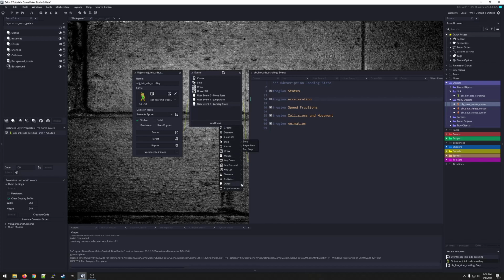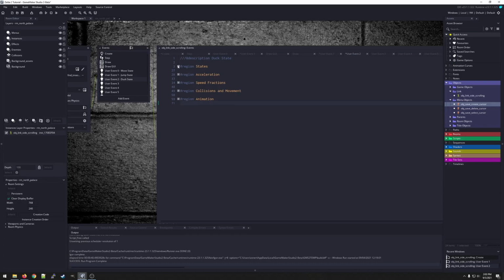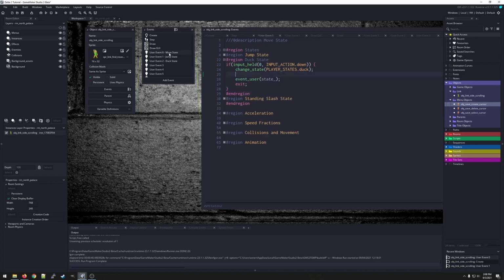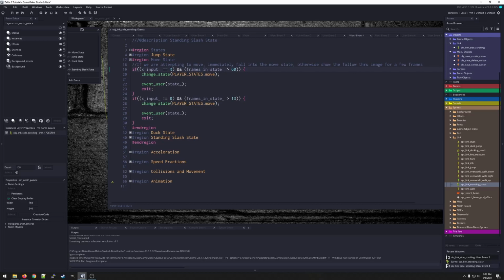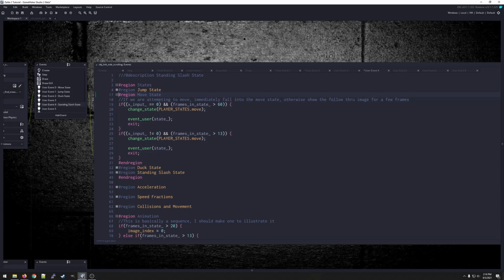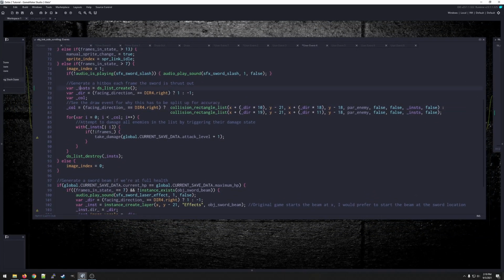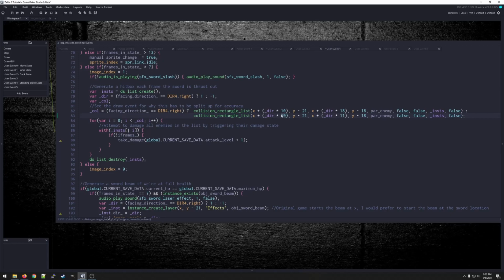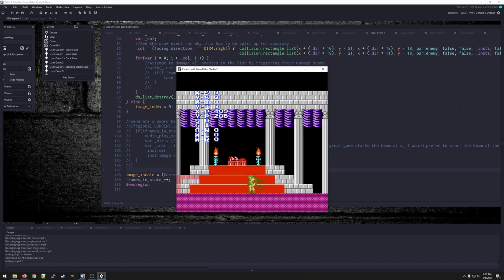Slash State | NESGameMaker (Zelda II, Part 13)